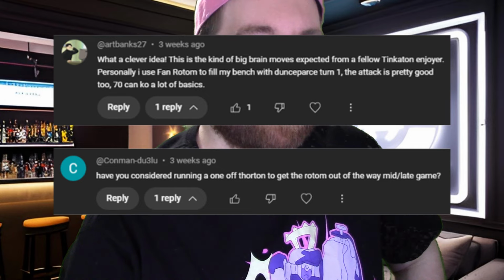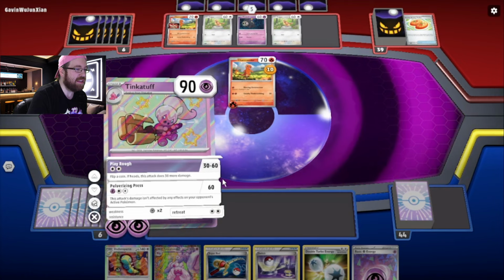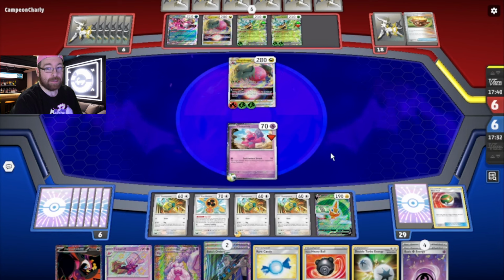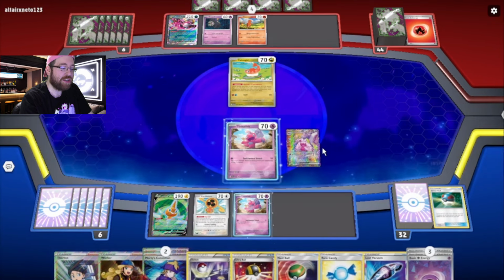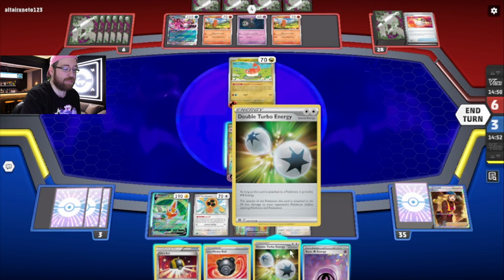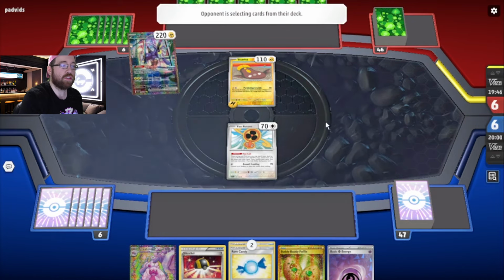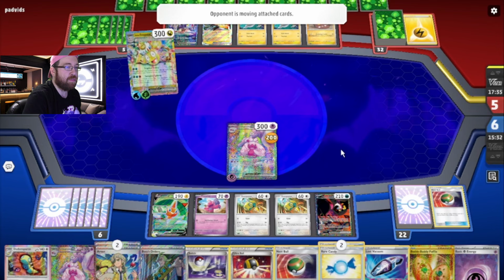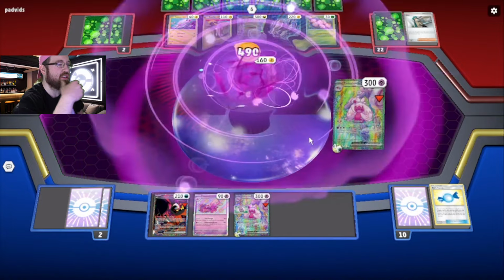PTCGL: I Tried Fan Rotom and Thorton In Tinkaton ex as You Suggested! | Tinkaton ex Deck Build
Well I'm back on my usual stuff today, I'm playing Tinkaton ex once again, but this time I'm trying out your suggestions! On the last Tinkaton ex deck video a couple of you suggested playing Fan Rotom to load the bench with Dunsparce and playing Thorton to switch out the Rotom V mid/late game. And I got to tell you, they work pretty well! So thanks artbanks27 and Conman-du3lu for these suggestions. With these changes made, let's get into some games!

0:00-5:01 Deck Overview
5:01-8:56 Match 1 vs Charizard ex
8:56-18:16 Match 2 vs Regidrago Vstar
18:16-33:42 Match 3 vs Charizard ex
33:42-48:55 Match 4 vs Miraidon ex
48:55-51:59 Outro

Deck List
Pokémon: 8
4 Tinkatink PR-SV 25
3 Tinkaton ex PAL 262
1 Tinkatuff PAF 166
3 Dunsparce TEF 128
3 Dudunsparce TEF 129
1 Fezandipiti ex SFA 92
1 Fan Rotom SCR 118
1 Rotom V LOR 176

Trainer: 15
2 Arven SVI 235
3 Morty's Conviction TEF 201
1 Lost Vacuum LOR 162
1 Hisuian Heavy Ball ASR 146
4 Rare Candy CES 142
3 Nest Ball SUM 123
2 Switch ROS 91
2 Boss's Orders PAL 248
3 Worker SIT 195
2 Super Rod PAL 188
1 Thorton LOR 195
3 Buddy-Buddy Poffin TWM 223
1 Forest Seal Stone SIT 156
3 Ultra Ball FCO 113
1 Great Ball SUM 119

Energy: 3
1 Enriching Energy SSP 191
4 Double Turbo Energy BRS 151
6 Basic {P} Energy SVALT 135

Don't forget to check out Joey's pack opening on the Lotad Lounge TikTok:

If your a fan of The Legend of Zelda and want to see the content John has made you, head on over to the Korok Kafei, it's just down the street, follow this link: